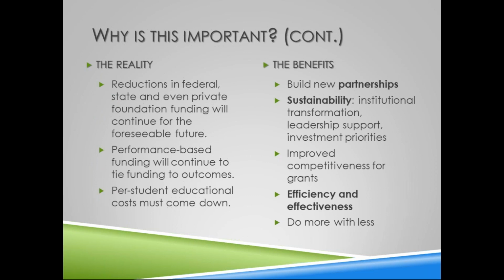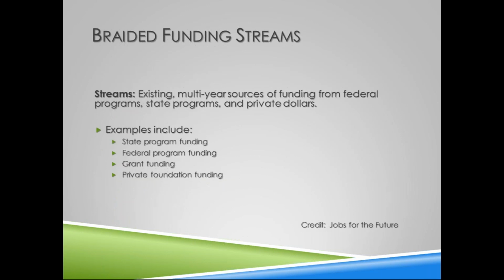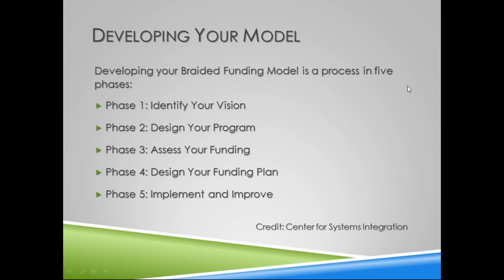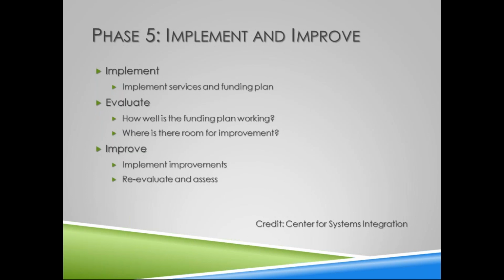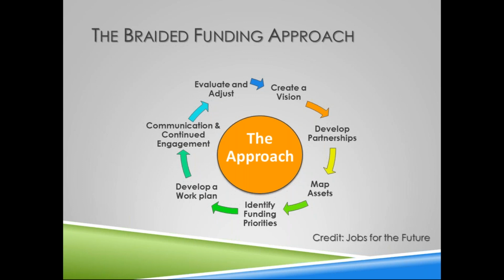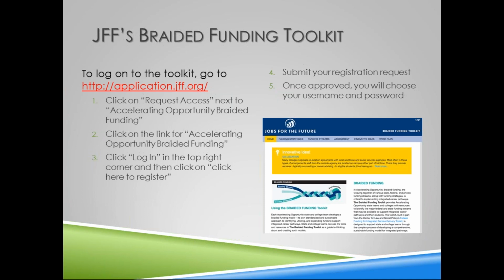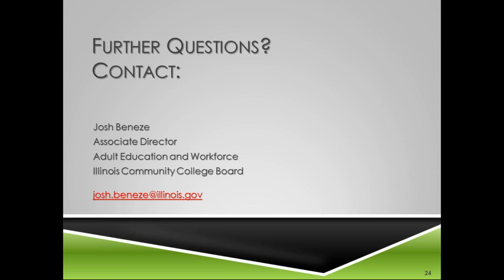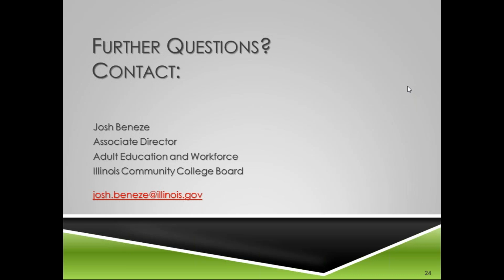Refresher for Braided Funding - August 19, 2016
Thank you to all those who attended this webinar and to Josh Beneze at the Illinois Community College Board for leading the discussion. The webinar gave ICAPS Programs detailed information about the fundamental components of braided funding.